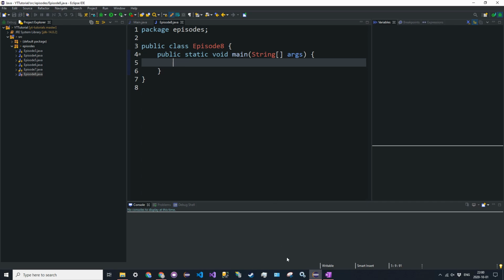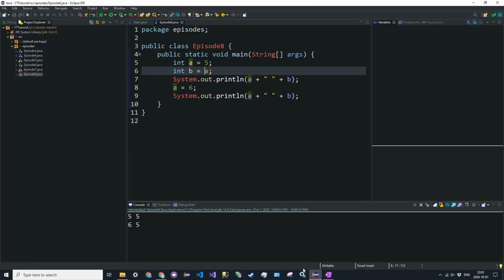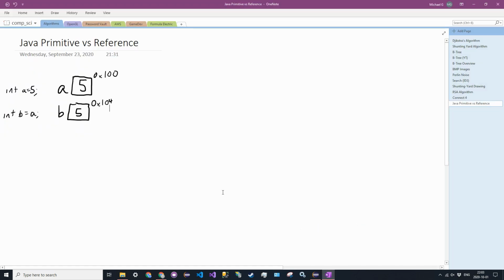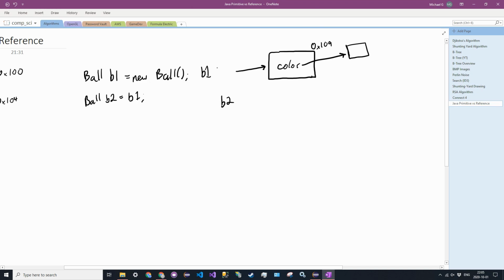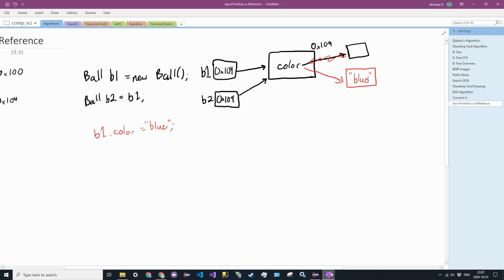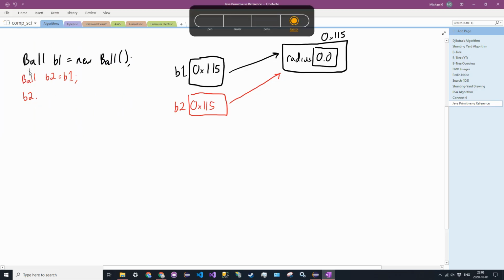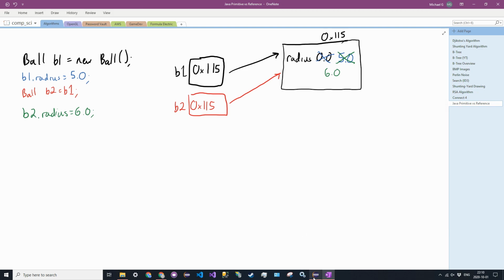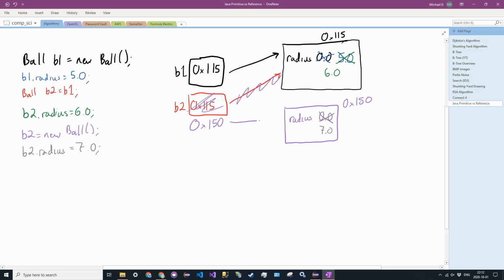Java Tutorial - 8 - Primitive and Reference Types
In this video, we take a look at how Java stores variables and view the difference in primitive (int, char, boolean, etc) and reference (Objects/classes) types.